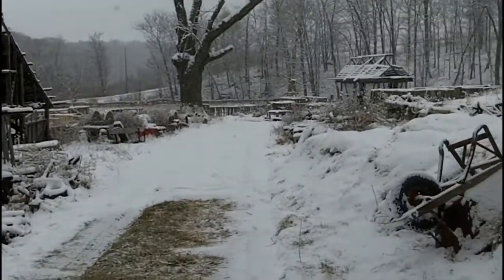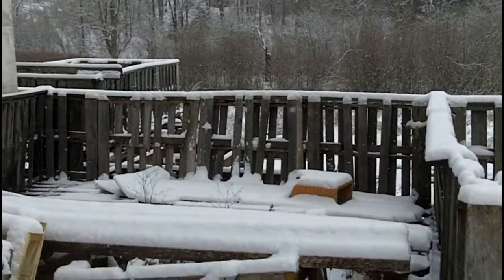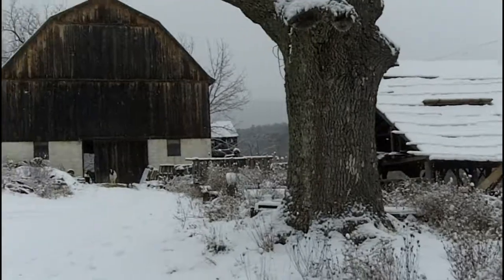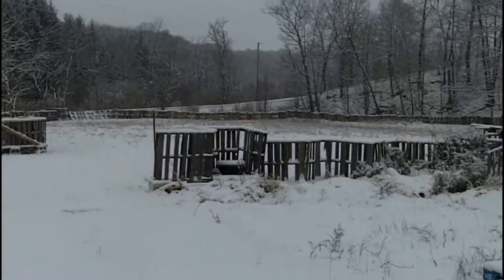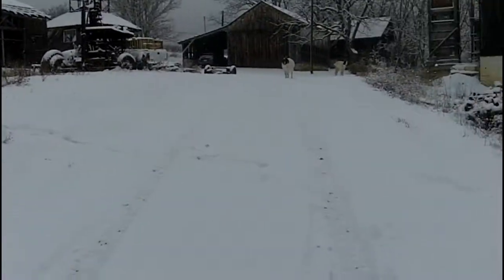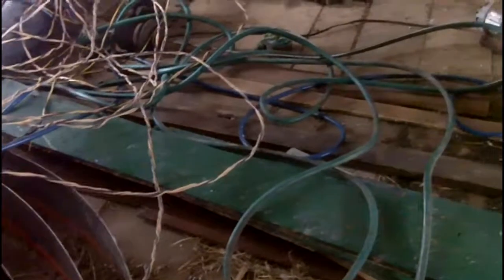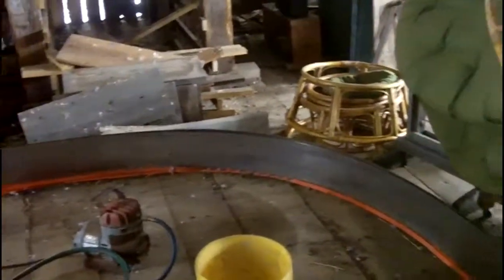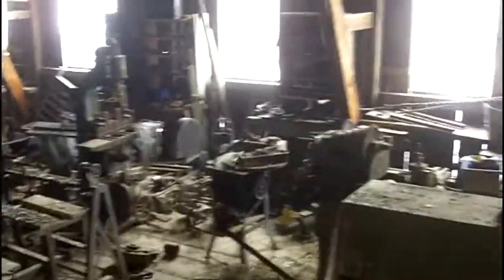6.107.4 of 7 To and Through Thomas Hockling Hall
Ibid.